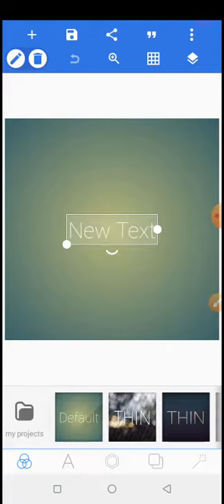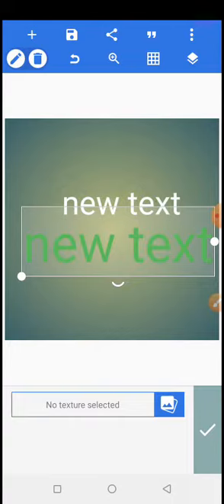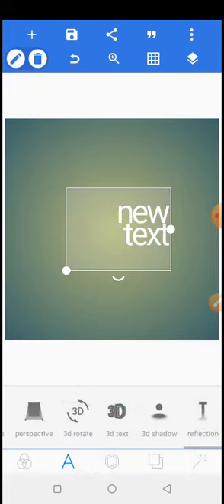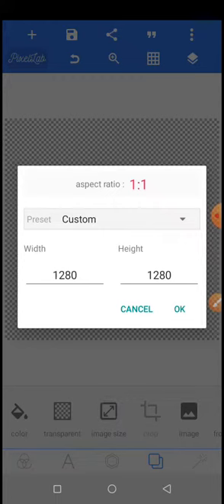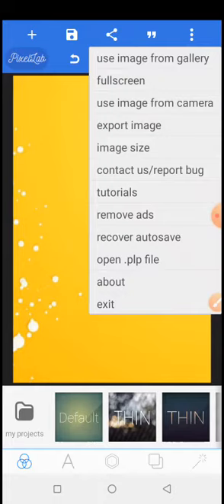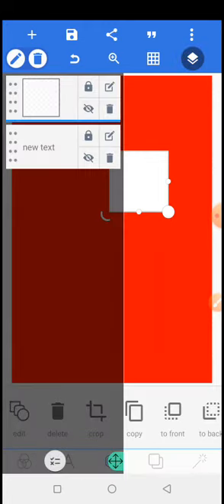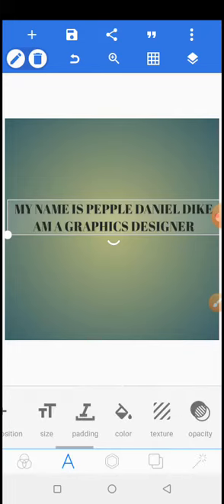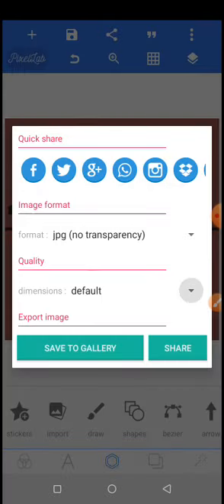How to use Pixellab in Smartphone (Introduction)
This is Godson_P Service Concept Tutorial on how to use Pixellab (Introduction)